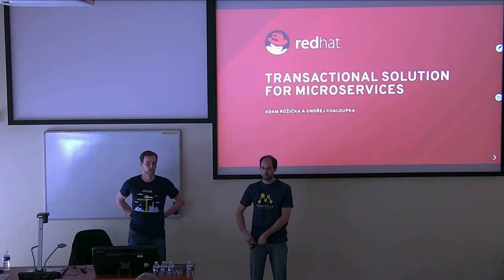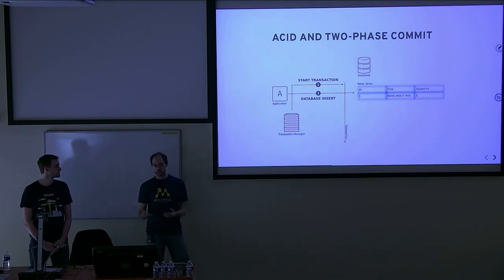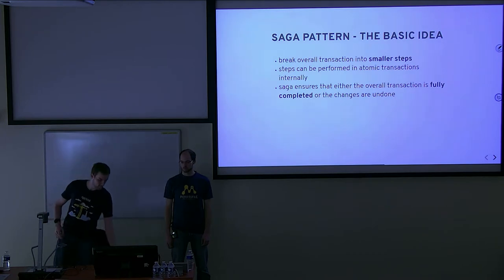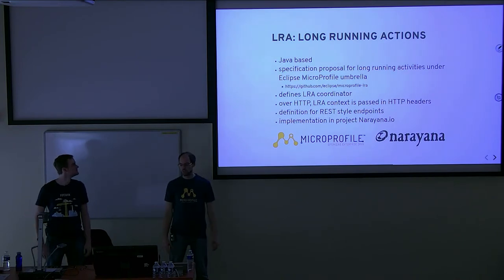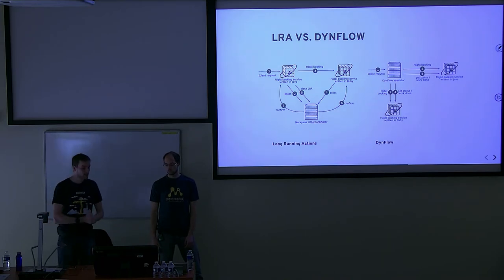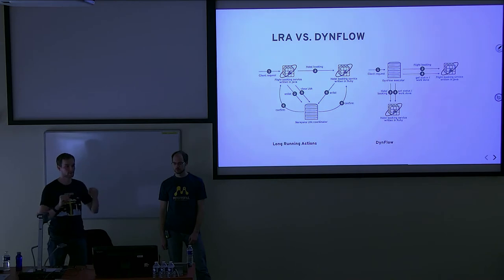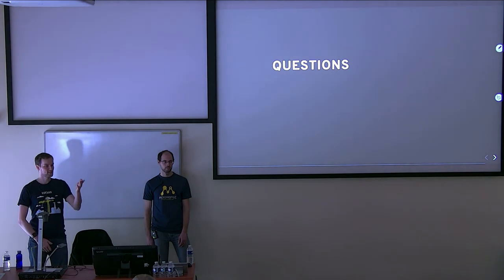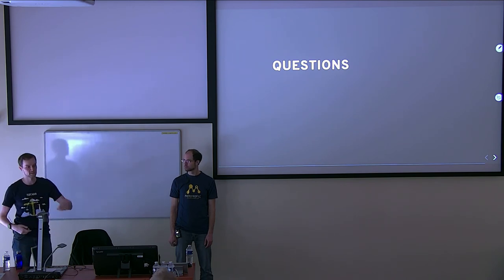Transactional solutions for microservices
Presentation name: Transactional solutions for microservices
Speakers: Ondra Chaloupka, Adam Růžička
Description:  Providing transactional guarantees in distributed world of microservice architecture could be a difficult task. This is especially true if you don’t utilize distributed transactions which is because you’ve heard they bring an overhead for your deployment. But do you really know why?
Fortunately there are practices and patterns that can help you. One of them is saga pattern. Come to find out what is the deal here and why saga is a good fit for microservice architecture.

The session explains what the saga pattern is, how it relates to the LRA (Long Running Actions, specification developed for MicroProfile (microprofile.io) and how implementations provided by the Narayana (narayana.io) and Dynflow (dynflow.github.io) projects implement this pattern.